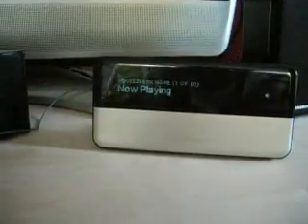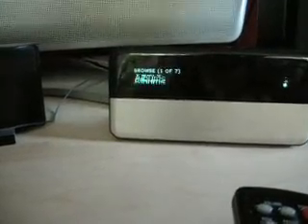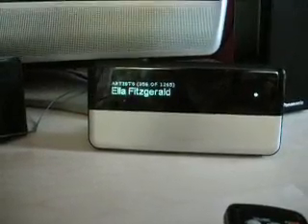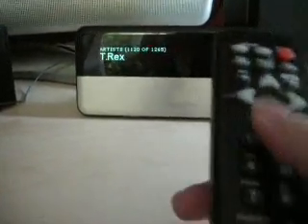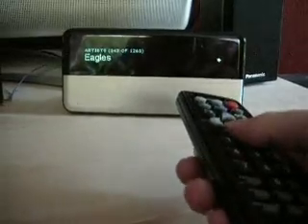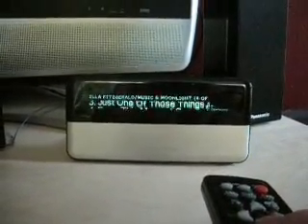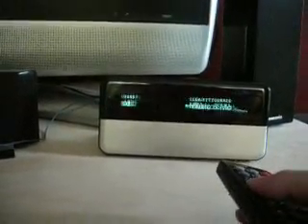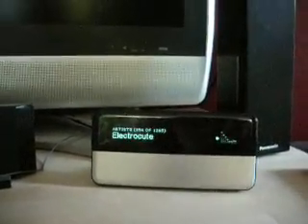Squeezebox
A quick look at what CD's look like on the Squeezebox after digitizing them through iTunes and SlimServer.